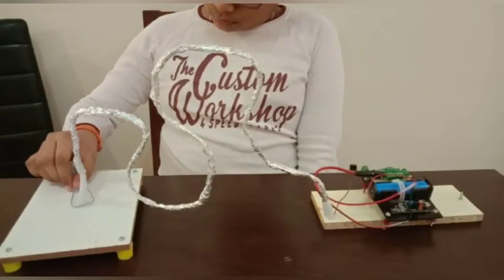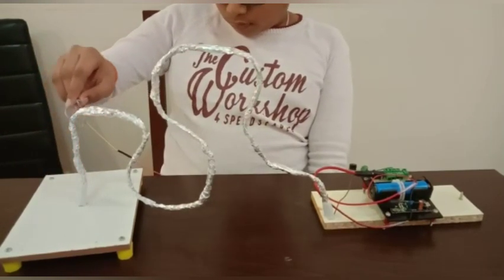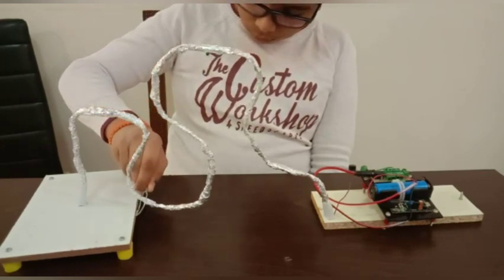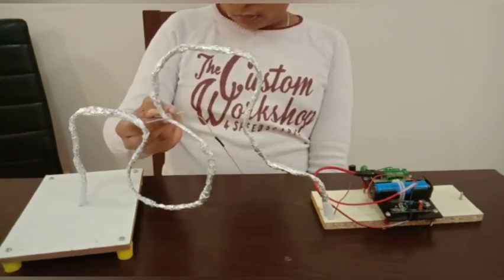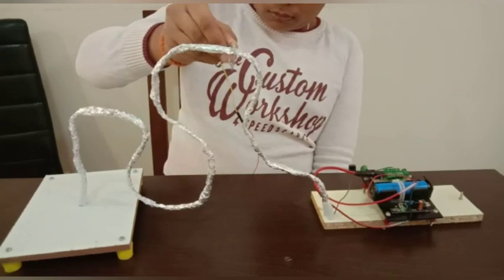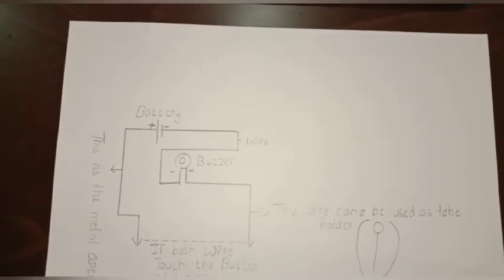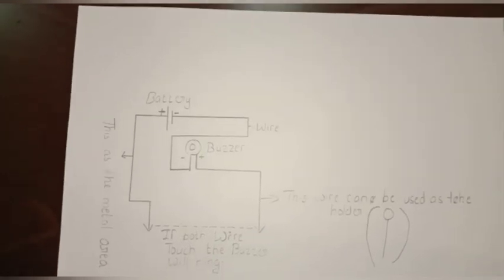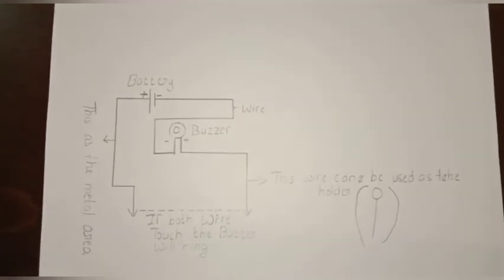Wire buzz game| Ramakrishna's learning Journey| Electrobots